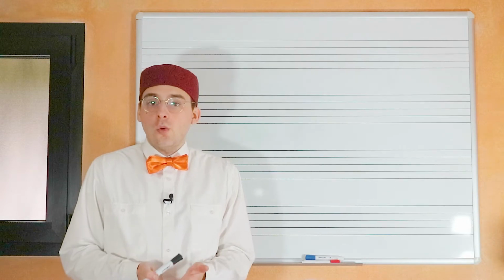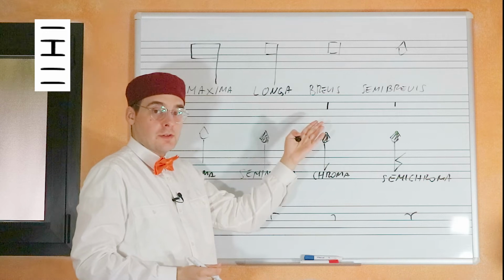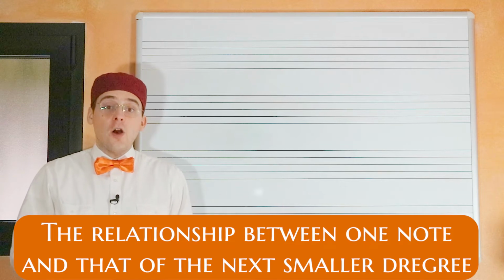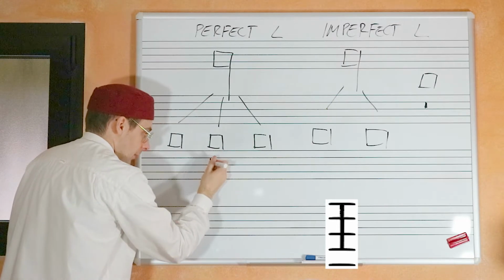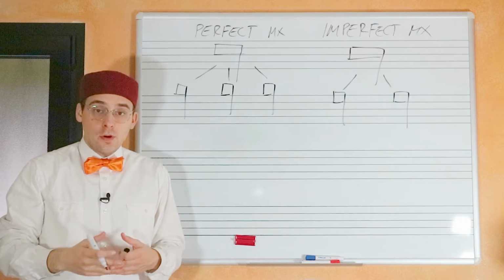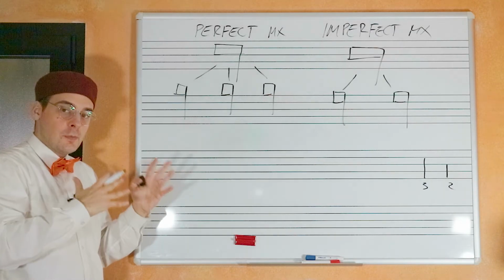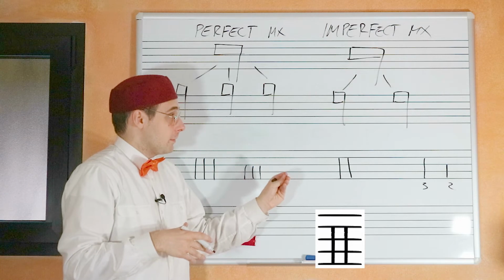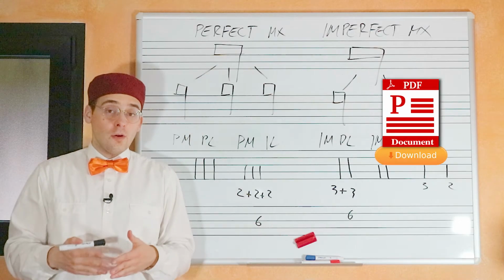Which are the RESTS of White Mensural Notation?